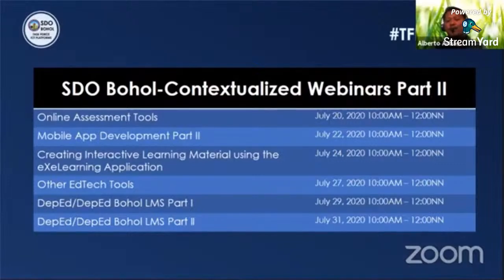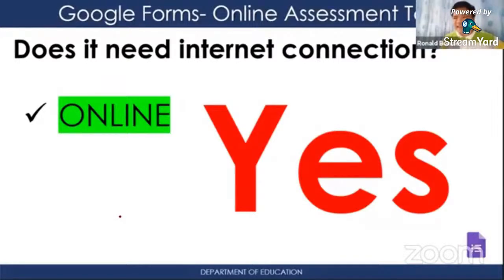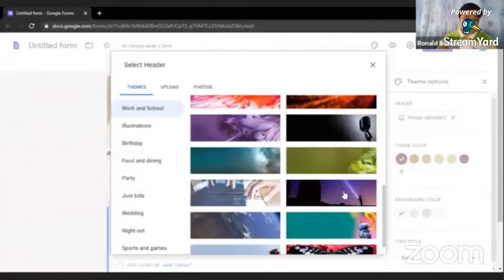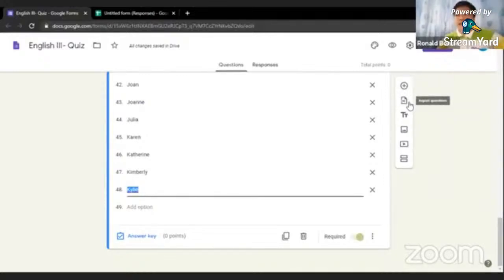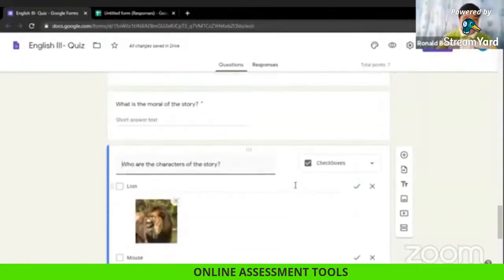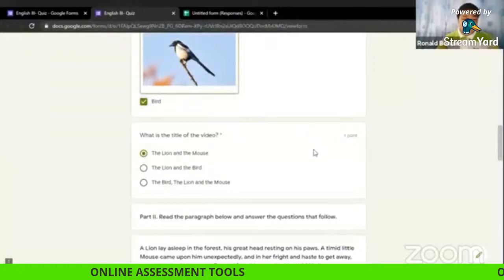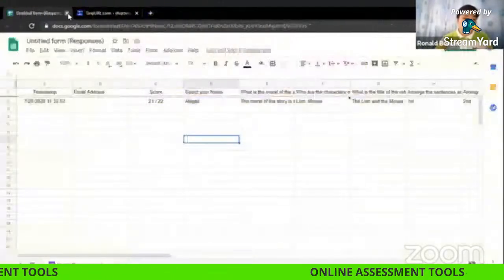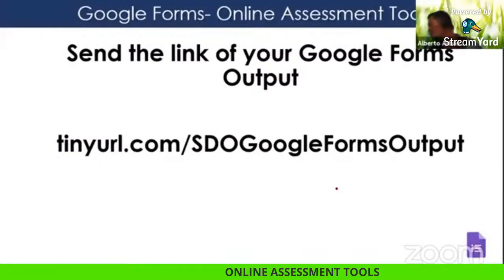ONLINE ASSESSMENT TOOLS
SDO BOHOL FREE WEBINAR